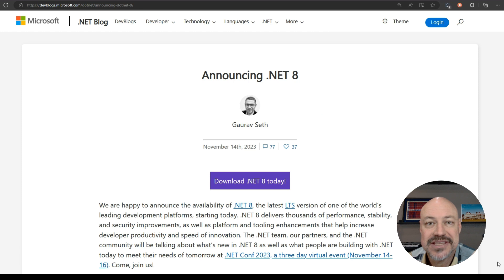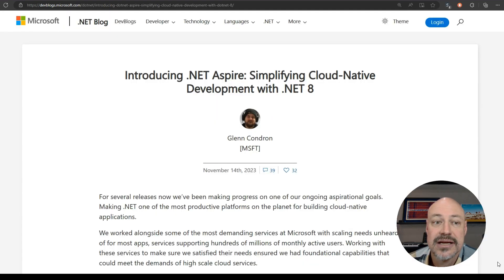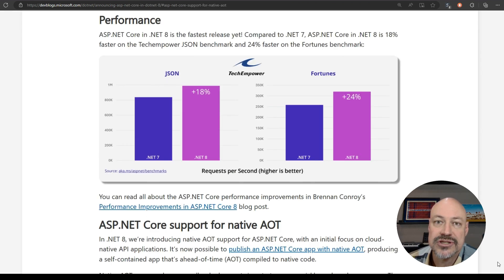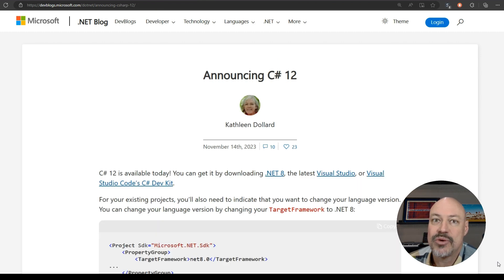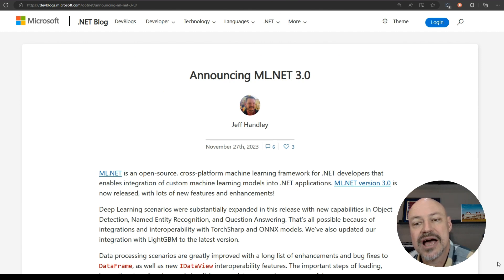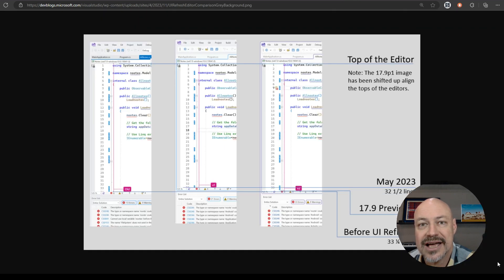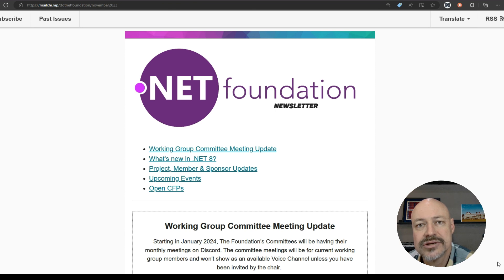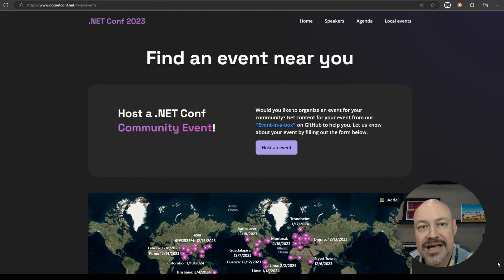.NET Monthly Roundup - November 2023 - .NET 8 Release Highlights, Community News, and more!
📆Welcome to our November .NET Monthly Roundup with Jon Galloway! In just 3 minutes, Jon breaks down the latest news from the month of November 2023 that .NET developers need to know.

➡️Introducing .NET Aspire: Simplifying Cloud-Native Development with .NET 8 - .NET Blog

🛠️Visual Studio Updates
➡️Introducing Visual Studio 17.9 - Preview 1 is Here! - Visual Studio Blog
➡️Visual Studio 17.8 now available! - Visual Studio Blog
➡️The Visual Studio UI Refresh Preview is here! - Visual Studio Blog

➡️Five is for 5X productivity. Announcing Uno Platform 5.0
➡️The Developer Ecosystem in 2023: Key Trends for C# | The .NET Tools Blog

Chapters
00:00 Intro
00:18 .NET 8 Release Posts
00:55 Visual Studio Updates
01:55 Community resources and events